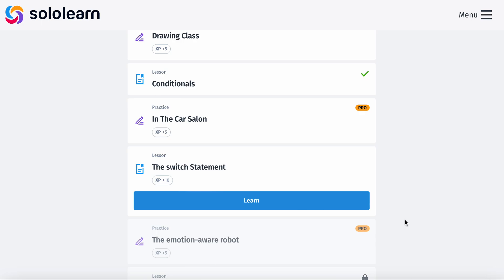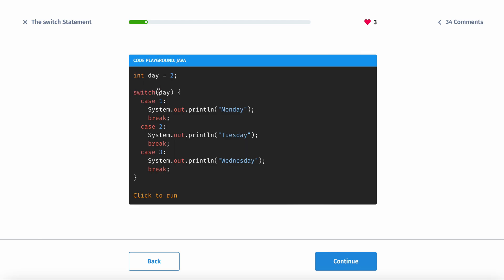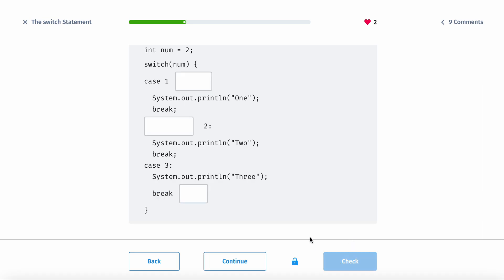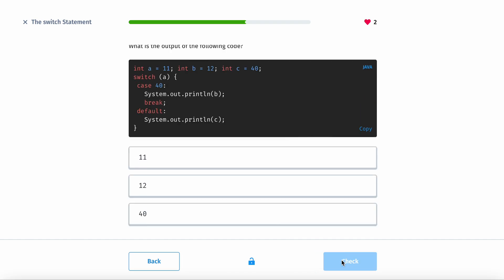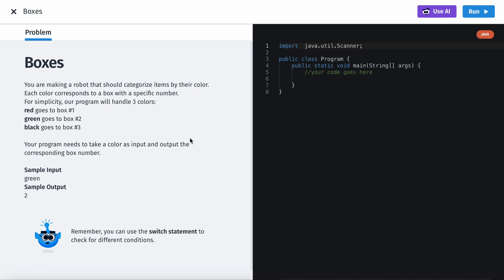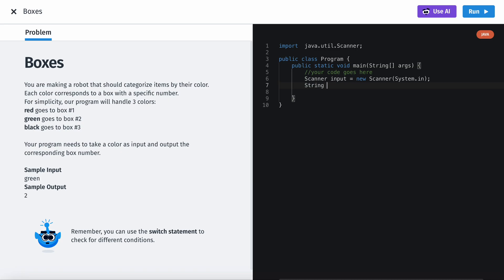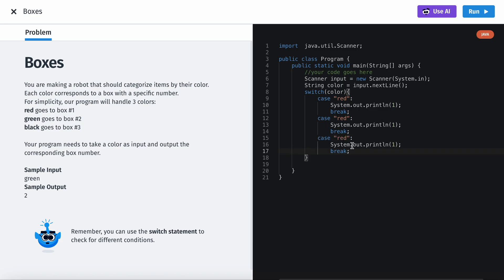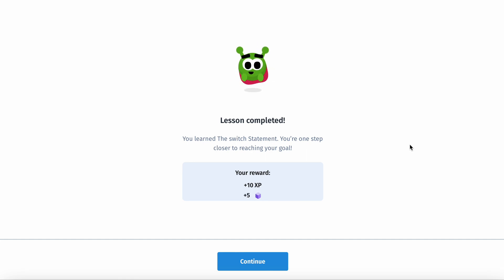Introduction to Java | Episode 11 | The Switch Statement